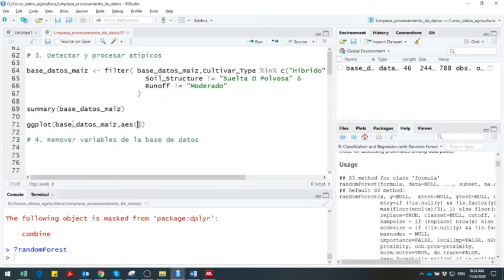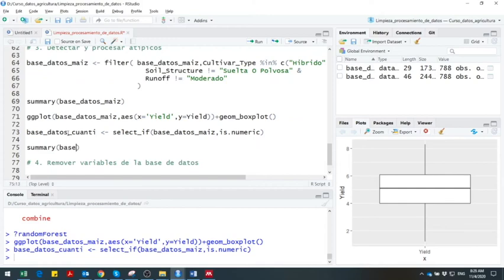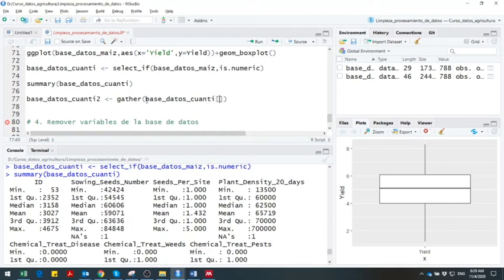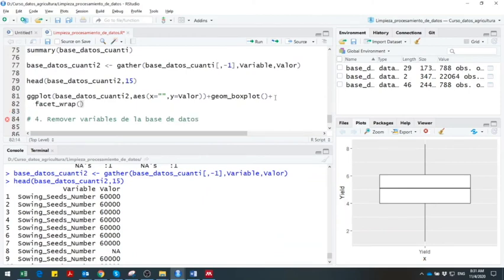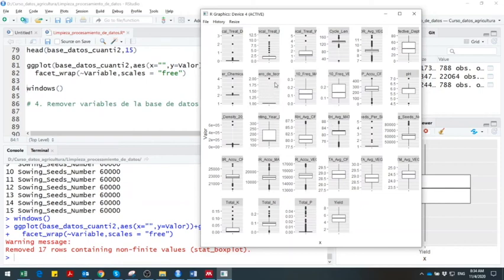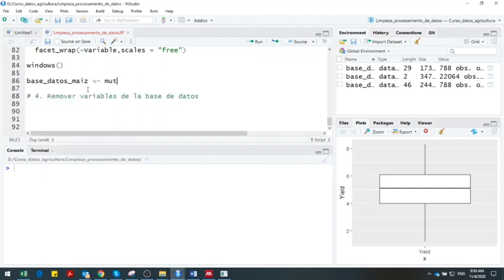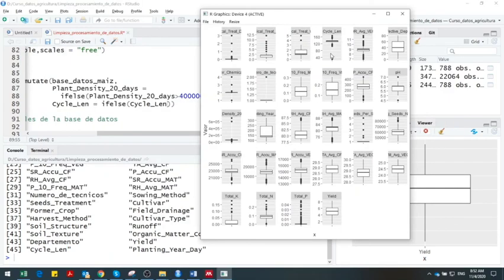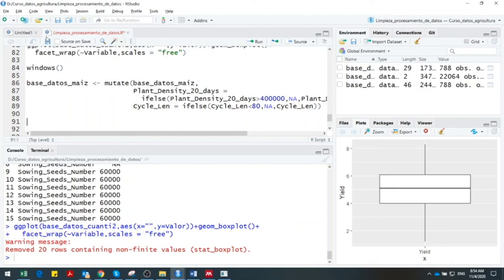18. Quantitative outliers: Block 3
Block 3 video 18: Quantitative outliers